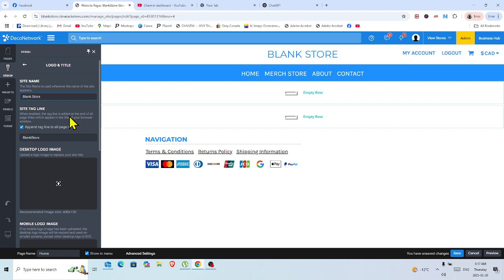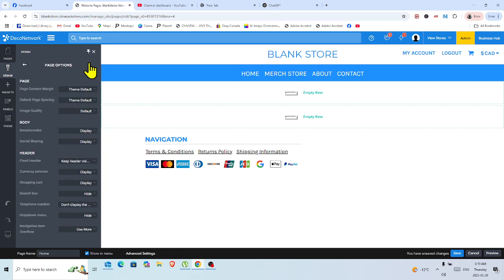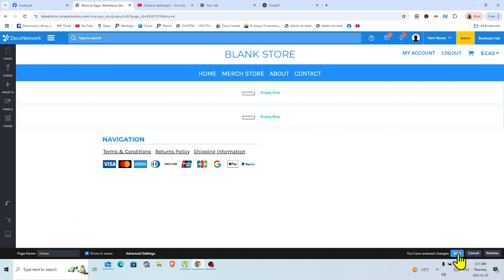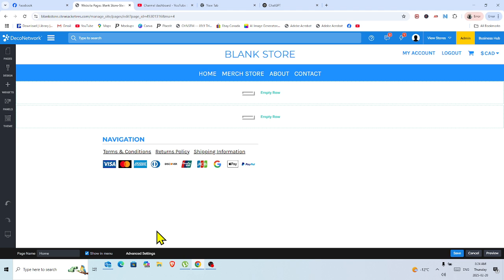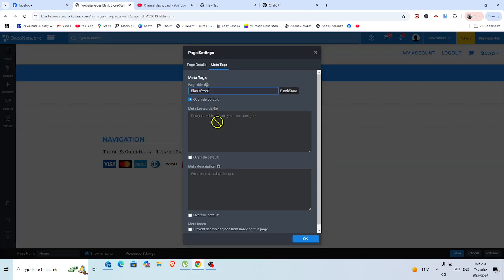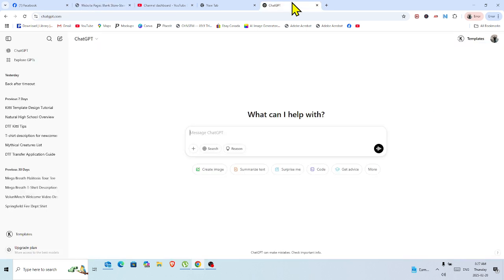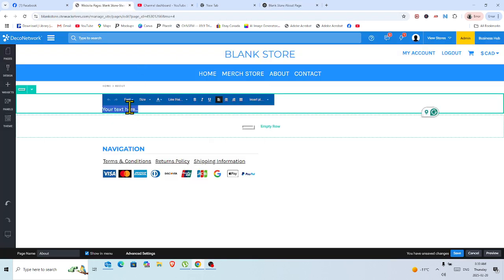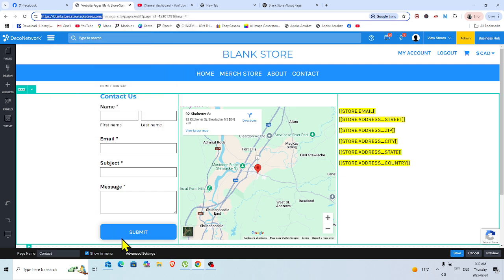How to Customize Your Store's Design and Settings | Full Tutorial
Description:
In this video, we walk you through the Design Tab settings for your online store, showing you how to customize your logo, title, menus, and layout for a professional look. We also discuss key settings like:

✅ Adding and adjusting your store’s logo and title
✅ Customizing your header settings for desktop and mobile
✅ Using ChatGPT to generate meta descriptions and keywords for SEO
✅ Editing your About Page with AI-generated content

By the end of this tutorial, you'll know how to refine your store's visual identity and optimize navigation for a better user experience.